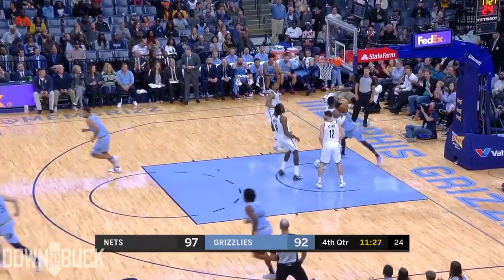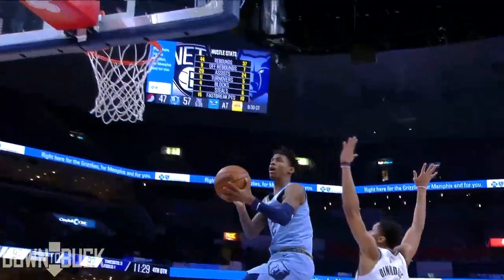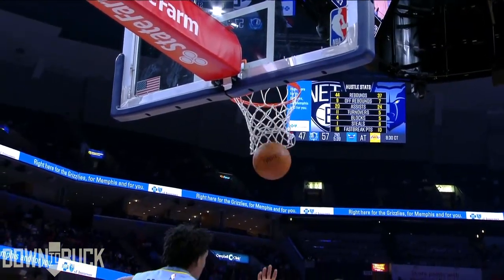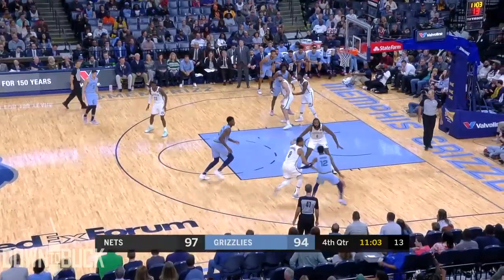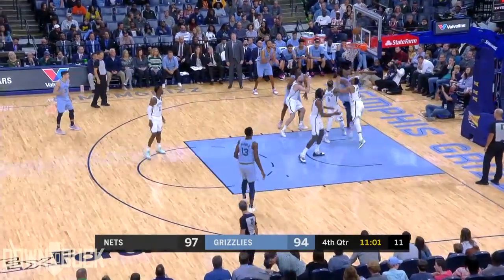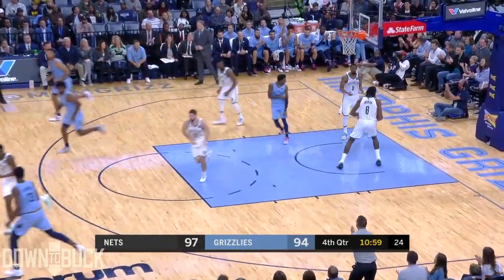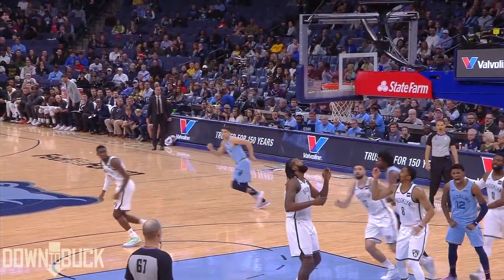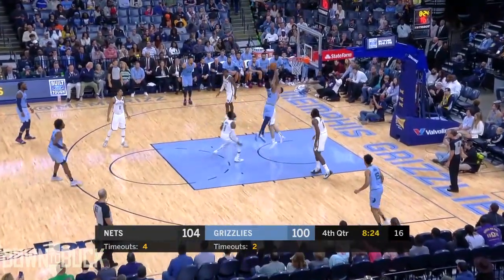Ja Morant 30 Points/9 Assists Full Highlights (10/27/2019)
The Grit n' Grind era of Memphis basketball is over (although Jae Crowder seems like he would fit in that era), and you know what? I'm not even feeling that sad about its demise. As much as everyone likes to pretend that they like low-scoring defensive basketball games, the truth is that they don't. The whole point of basketball, the whole fun-ness of it, is having the ball go through the net. It's decidedly not fun to have the ball not go through the net. It's a psychological thing, vaguely sexual. Balls in holes. I'm going to go a step further and just say that we're evolutionarily hardwired to enjoy the scoring act of basketball. You disagree, talk to my buddy Charles Darwin.

I don't know what we're going to call this new era of Memphis basketball, or even if we're in a new era at all and not just some random rebuilding period that doesn't qualify as one. In any case, I'm having a lot more fun both last year's tanking version of the Grizzlies and this year's maybe-not-so-tanking version of the Grizzlies than I ever did watching those old teams get pummeled in the playoffs by the Clippers. Straight up.

If Ja Morant was on those old Grit n' Grind teams, they'd probably bench him because of how exciting and dynamic he was in this game. There wasn't room for this much fun on those teams. This vid is almost five minutes of pure fun. Normally I don't really like replays, but there are tons of them in here, and you know why? Because Morant was making some seriously sick layups. I'm fond of calling such shots "LAME-ups", because of how lame they usually are, but that wasn't the case tonight. He went toe-to-toe with Kyrie Irving in that department, and came out on top thanks to a little help from his buddy Crowder.

Meanwhile, Mike Conley is really sucking for the Jazz. If I'm a Grizzlies fan, maybe I'm a little sad for what has passed and can never be again, but then I'd watch this vid (or just the whole game over again, screw these distilled highlight packages) and get happy again. And then get re-sad because Bruno Caboclo didn't get to play. God damn it.